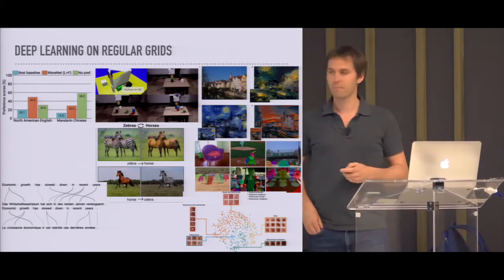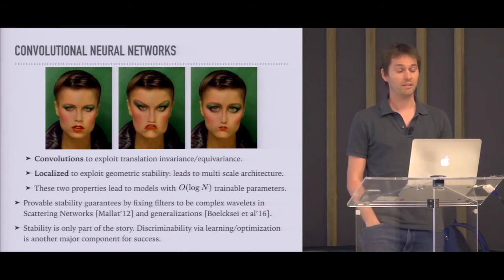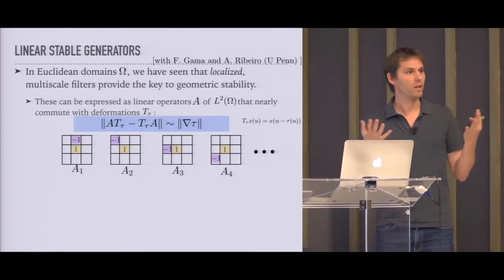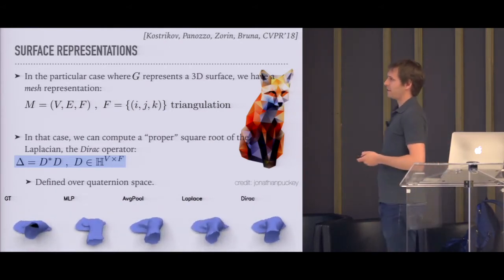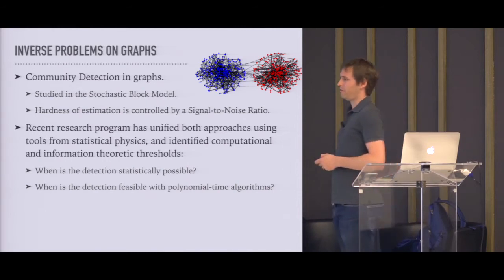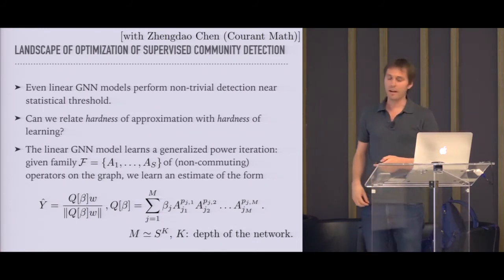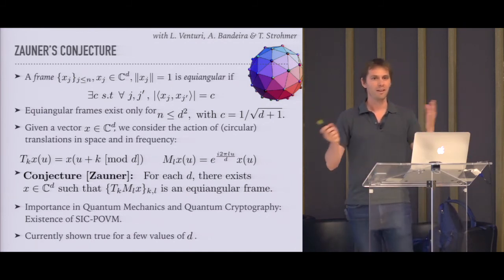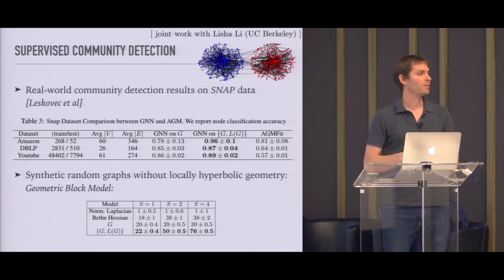Joan Bruna "Learning Graph Inverse Problems with Neural Networks"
June 12th, 2018, 12h00-13h00, room Salle Jean Jaurès, 29 rue d’Ulm
Joan Bruna (New York University)

Title: Learning Graph Inverse Problems with Neural Networks

Abstract: Inverse Problems on graphs encompass many areas of physics, algorithms and statistics, and are a confluence of powerful methods, ranging from computational harmonic analysis and high-dimensional statistics to statistical physics. Similarly as with inverse problems in signal processing, learning has emerged as an intriguing alternative to regularization and other computationally tractable relaxations, opening up new questions in which high-dimensional optimization, neural networks and data play a prominent role. In this talk, I will argue that several tasks that are ‘geometrically stable’ can be well approximated with Graph Neural Networks, a natural extension of Convolutional Neural Networks on graphs. I will present recent work on supervised community detection, quadratic assignment, neutrino detection and beyond showing the flexibility of GNNs to extend classic algorithms such as Belief Propagation.
Bio: Joan Bruna is an Assistant Professor of Computer Science, Data Science and Mathematics (affiliated) at the Courant Institute of Mathematical Sciences, New York University, and at the Center for Data Science. His research interests touch several areas of Machine Learning, Signal Processing and High-Dimensional Statistics. In particular, in the past few years he has been working on Convolutional Neural Networks, studying some of its theoretical properties, extensions to more general geometries, and applications to physical sciences and statistics. Before that, he worked at FAIR (Facebook AI Research) in New York. Prior to that, he was a postdoctoral researcher at Courant Institute, NYU. He completed his PhD in 2013 at Ecole Polytechnique, France. He is the recipient of an Alfred. P. Sloan Fellowship (2018), and he has organized multiple tutorials and workshops on geometric deep learning, including NIPS and CVPR in 2017.